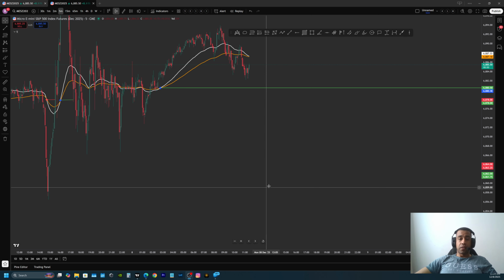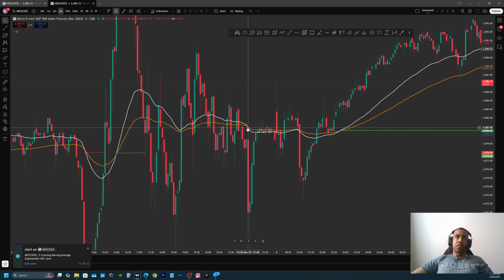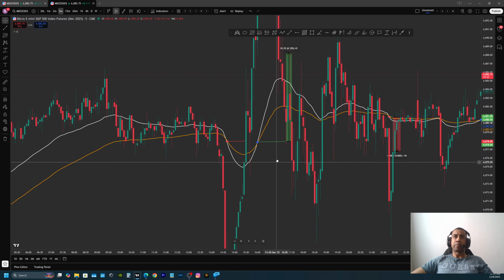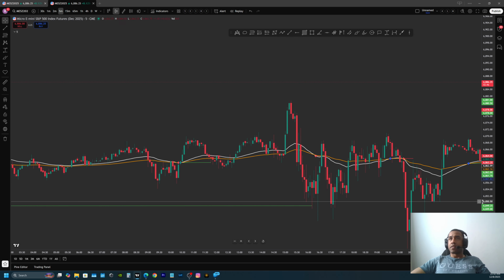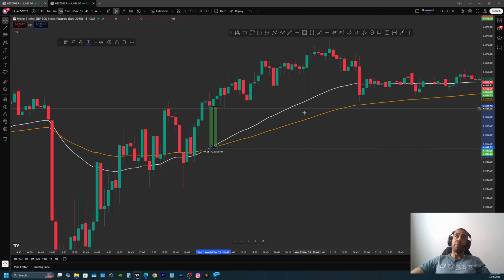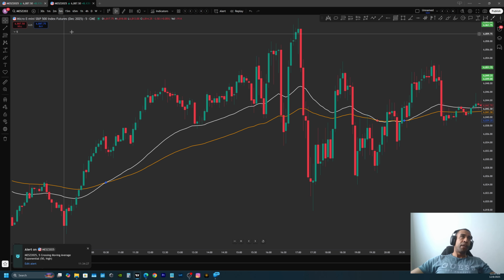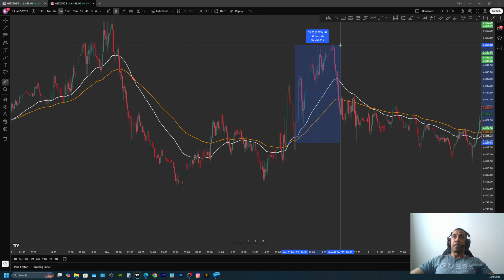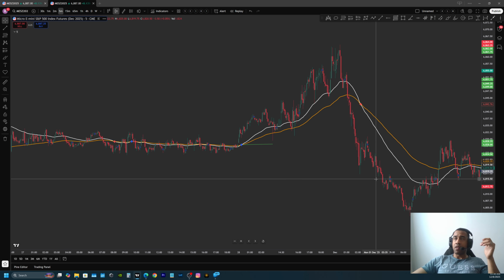Most Traders Get MA Crosses Wrong — Here’s the REAL Entry Signal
This video explains my verified MA Cross + Pullback Strategy — a powerful trend-continuation setup that avoids chasing breakout candles and forces disciplined, rule-based entries.

The indicator computes the true mathematical intersection of the Fast MA (default: 50 EMA) and the Slow MA (default: 100 EMA). Once the MAs cross, that exact intersection becomes the Cross Level — the anchor point for the trend shift.

Instead of entering at the cross candle (which is often extended and unreliable), the strategy waits for price to pull back into a tolerance zone around that intersection. This tolerance zone is fully customizable in Ticks, Points, Pips, or Dollars.

The strategy gives you:
• Trend confirmation through verified MA Cross
• High-probability entries only on the pullback into the tolerance zone
• Cleaner continuation trades without chasing breakouts
• One signal per cross to avoid noise
• No candle-close waiting — signals trigger as conditions align

If you want a systematic, logical, and stress-free moving-average strategy, this is it.